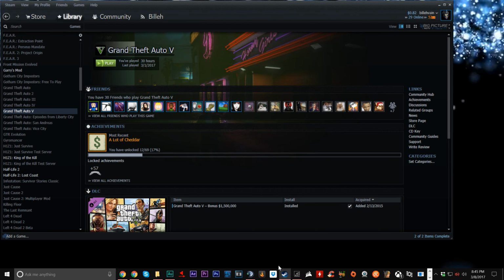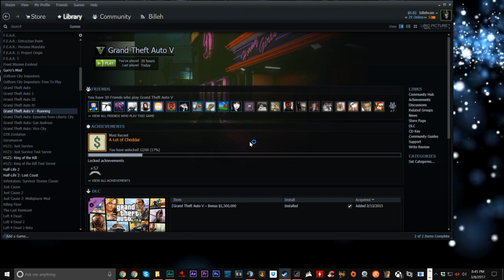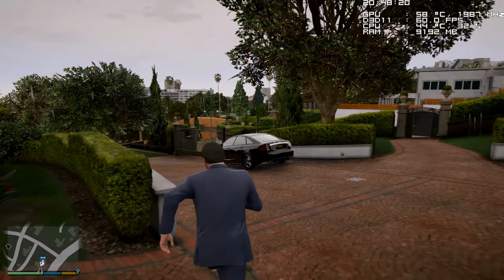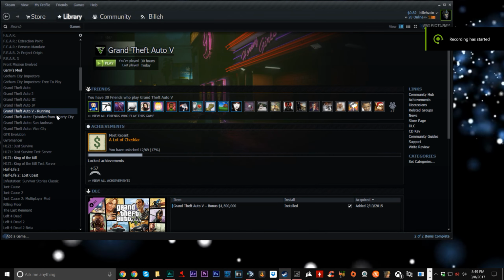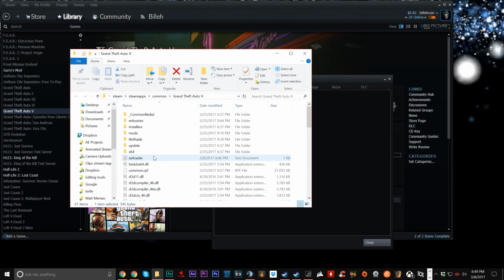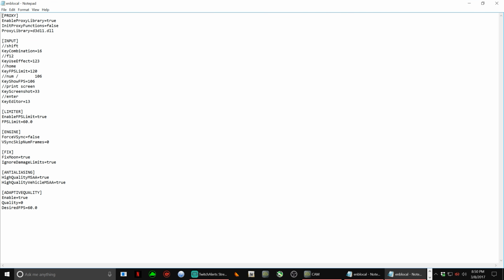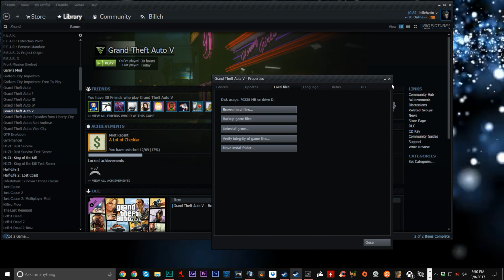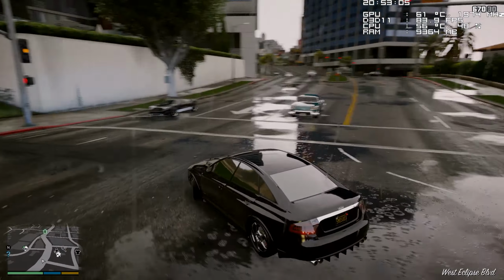How to Un-Cap Framerate in GTA 5 REDUX MOD!